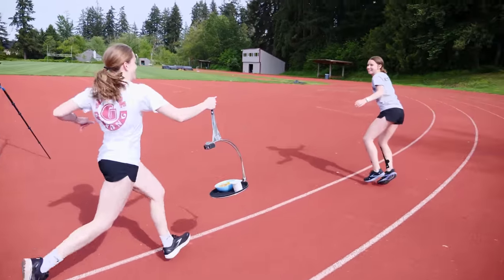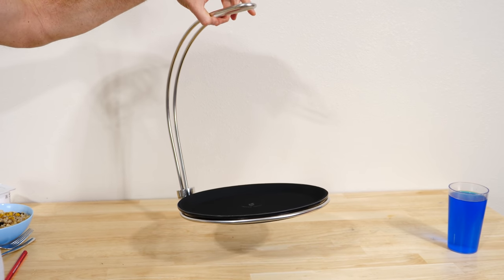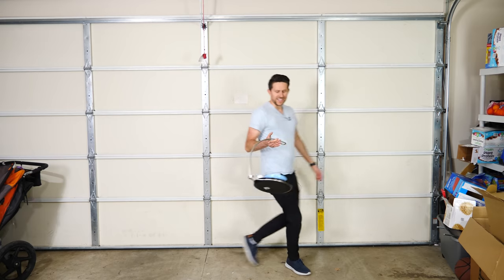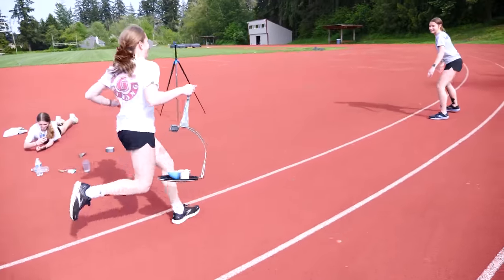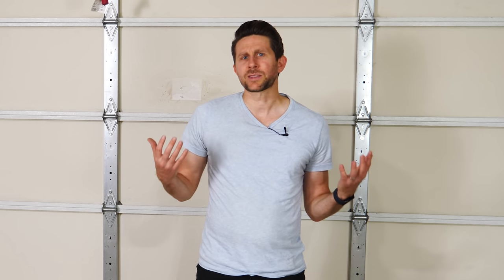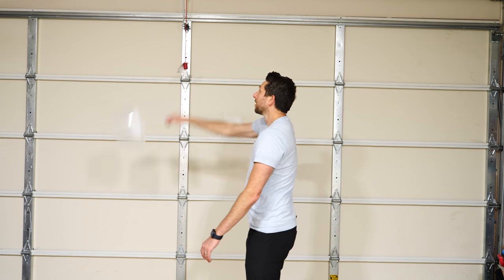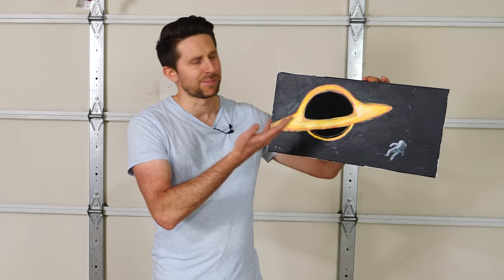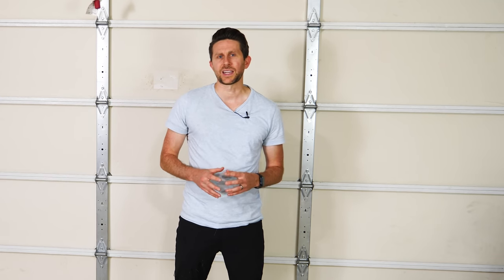How Does The Unspillable Tray Work?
In this video I show you how the unspillable tray works and if it is possible to run a relay race with a tray full of food.